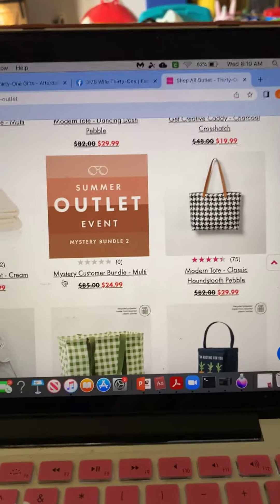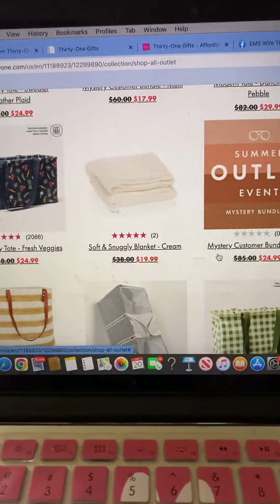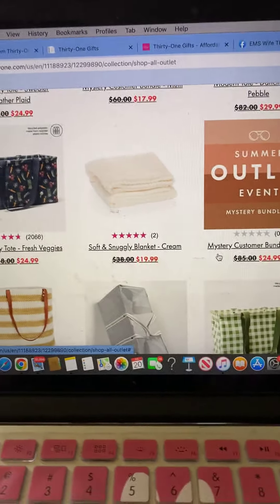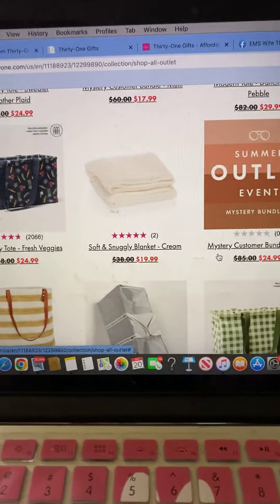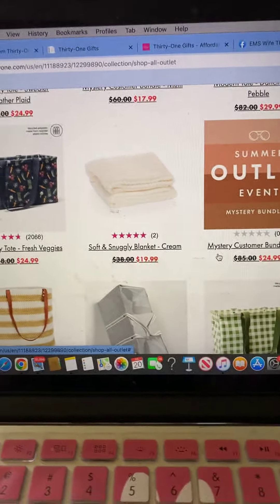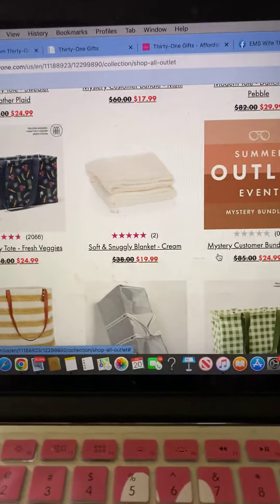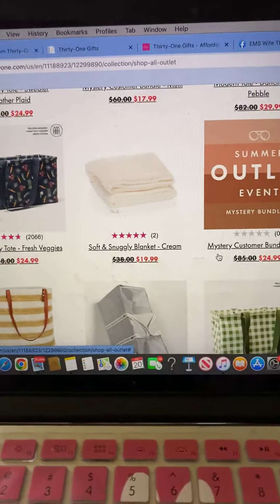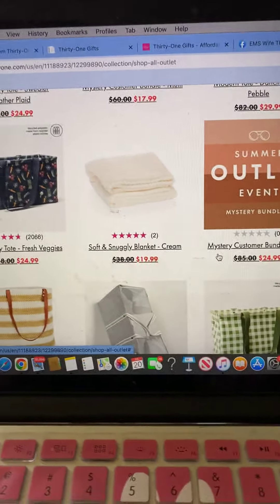Thirty-One Outlet Sale